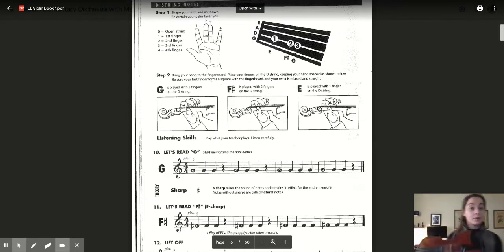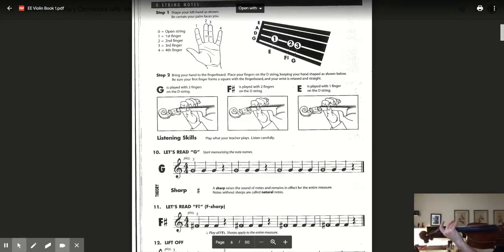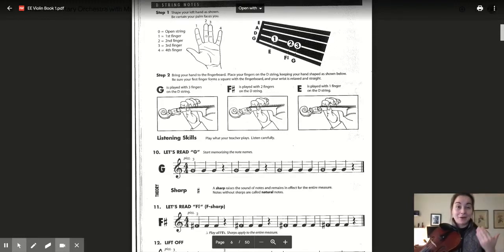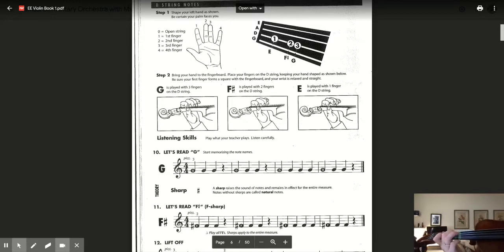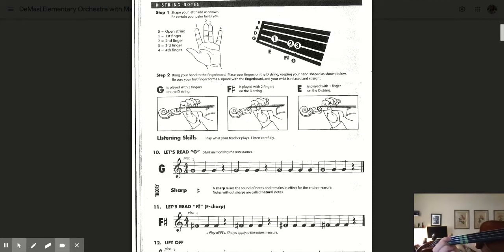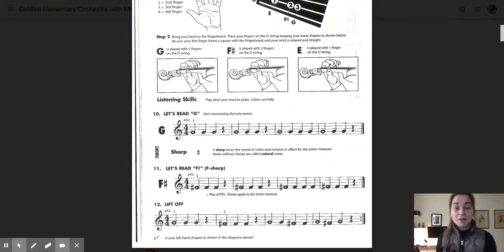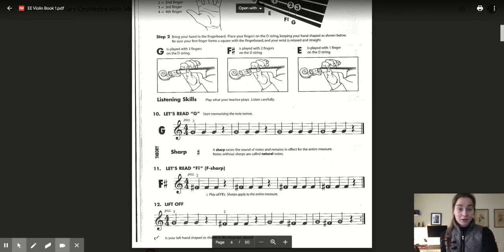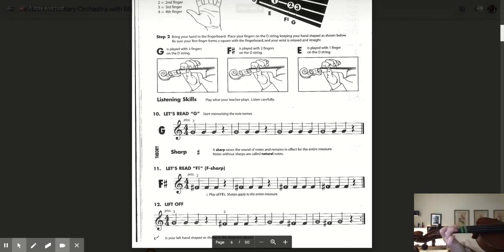Beginner Violins, putting fingers down!